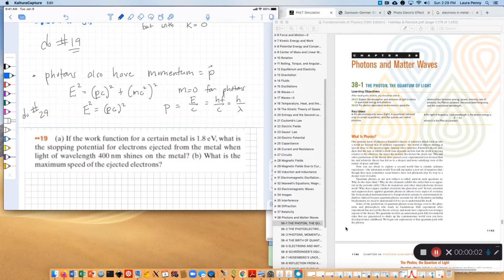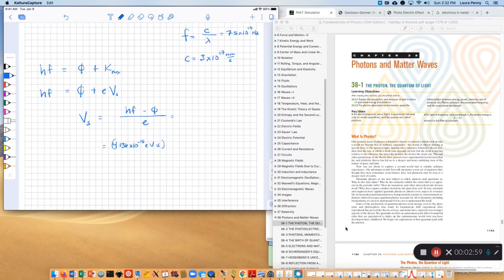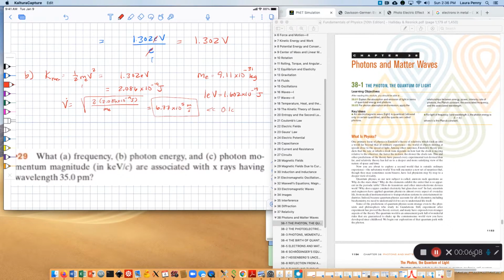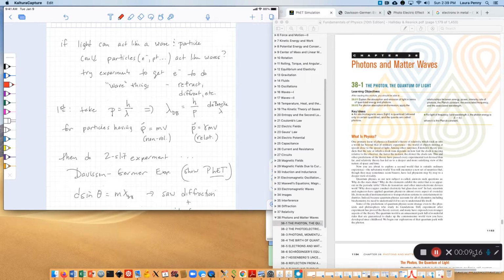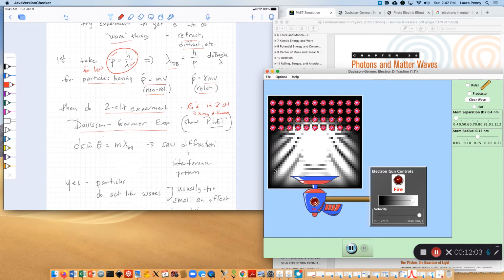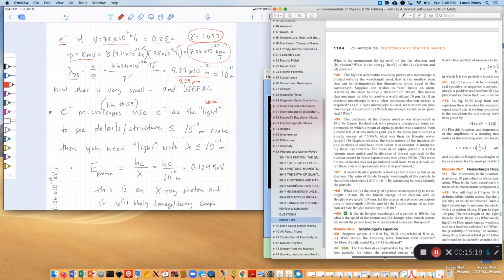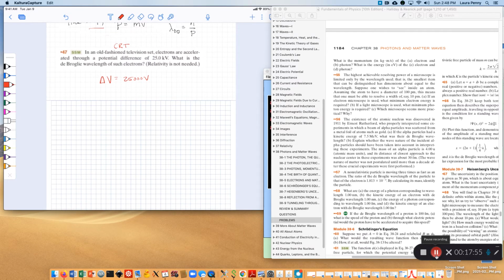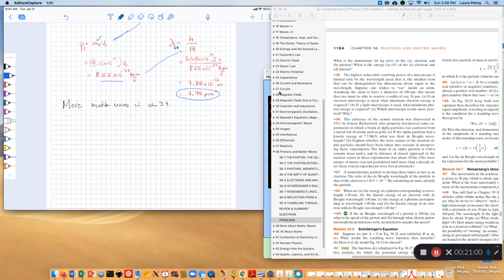Ch.38 Photons and Matter Waves part 2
Photoelectric effect ex. #19.  Photon freq, energy, and momentum ex. #29.  Particles (electrons, protons, etc) can also act as waves. Wavelength from deBroglie wavelength. Davisson-Germer experiment of interference pattern from electron acting like waves. Electron microscope uses electron waves to image sample - less damaging than light waves with same wavelength/resolution. Ex. #55 & #47.